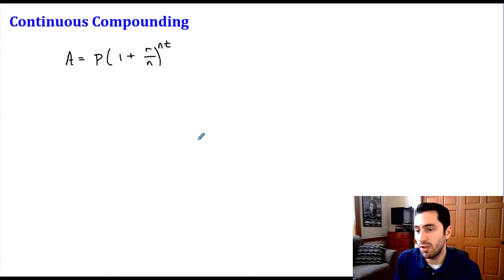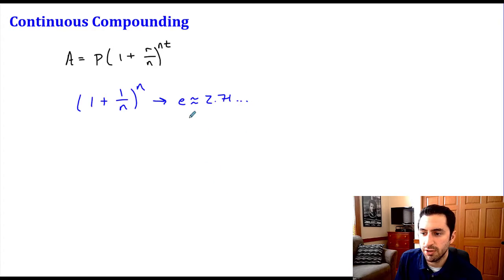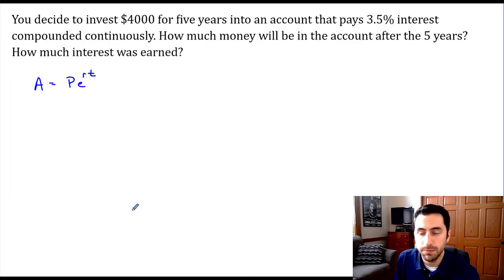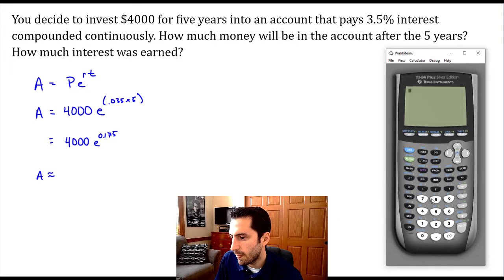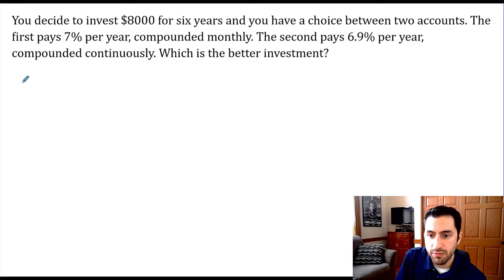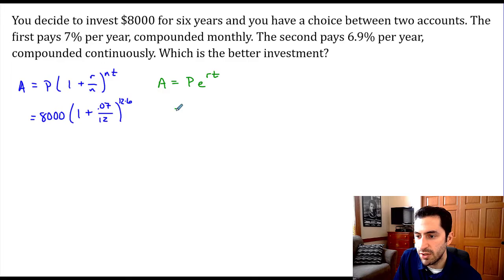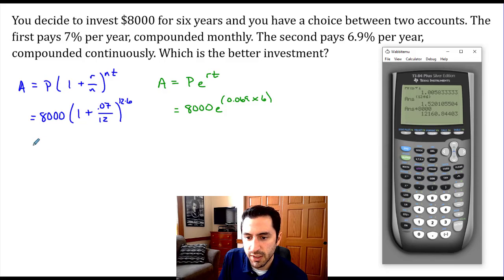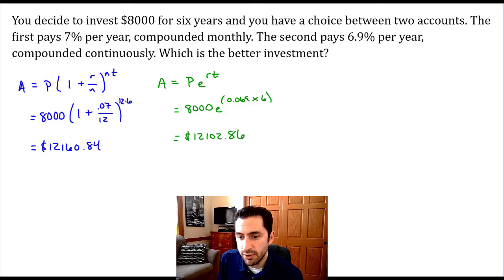Continuous Compounding - College Math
How to calculate interest that is compounded continuously.